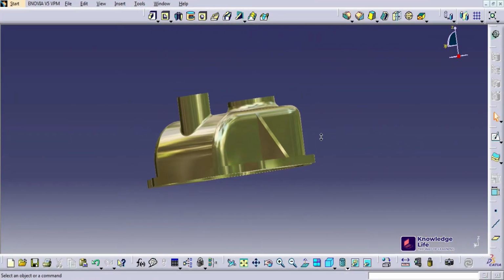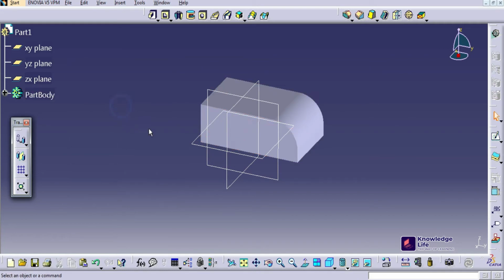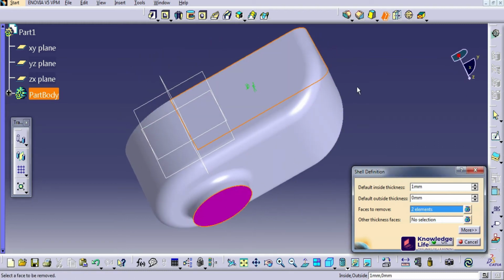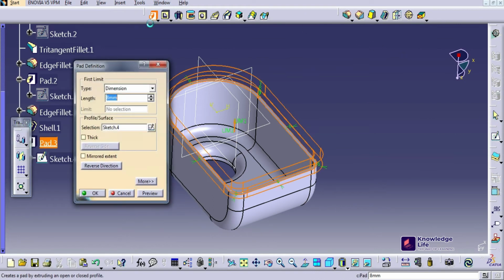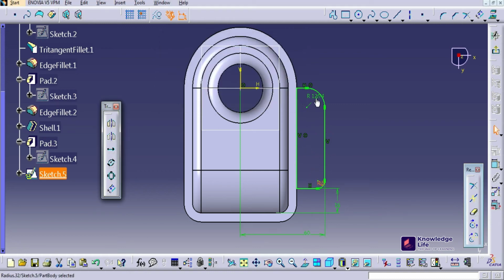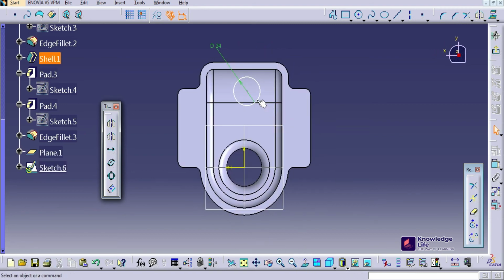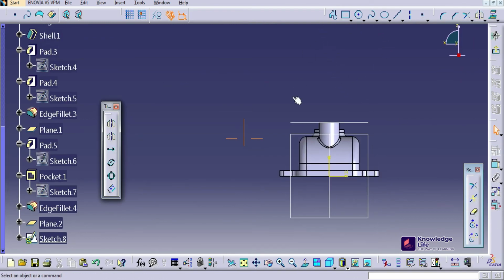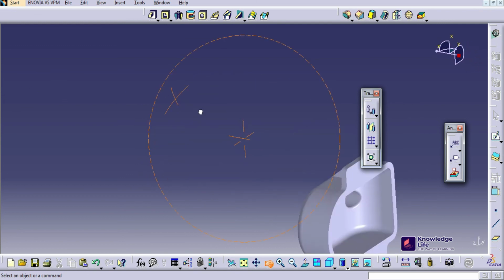catia practice model tutorial|catia-v5|cad tutorial|knowledge life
catia practice model tutorial